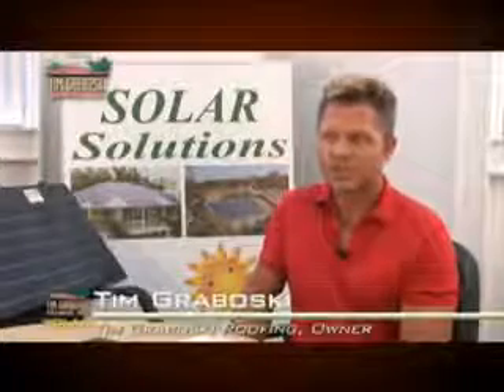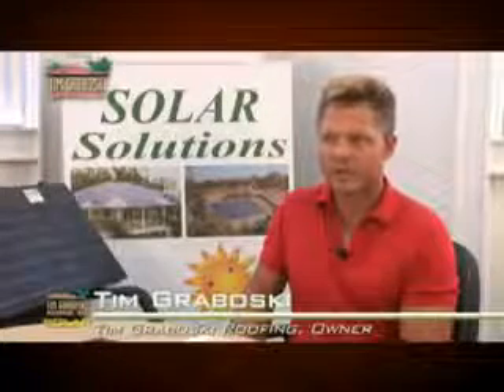Solar Roofing South Florida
As energy costs rise you can relax in the knowledge that you produce your own power. Call today for a free estimate and learn how renewable energy can be an important part of yours, and your children's future.